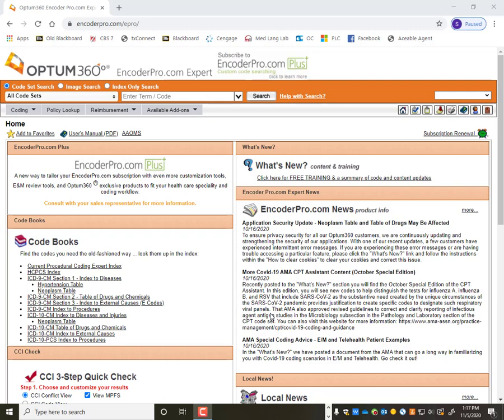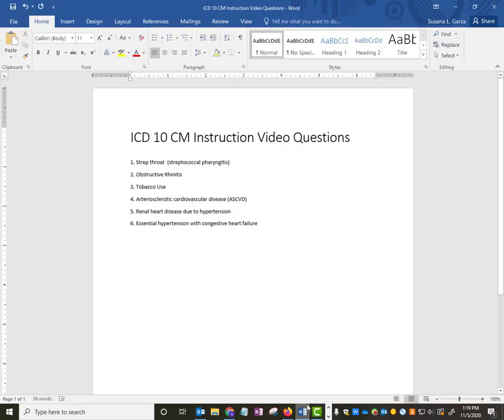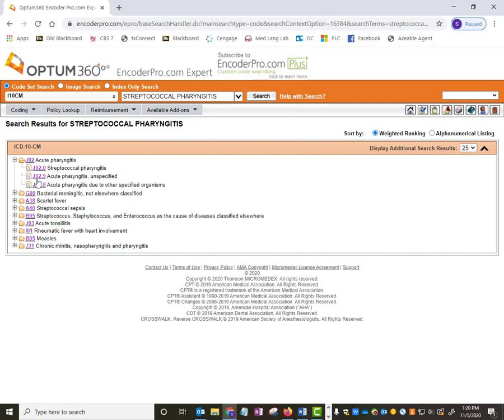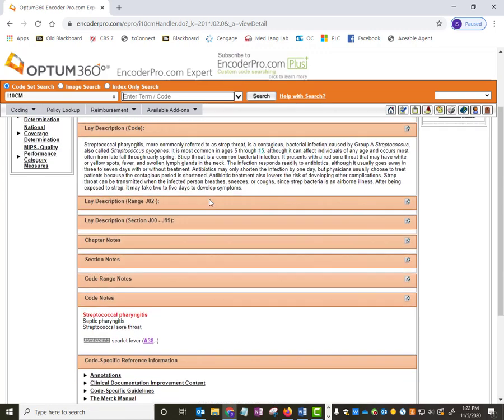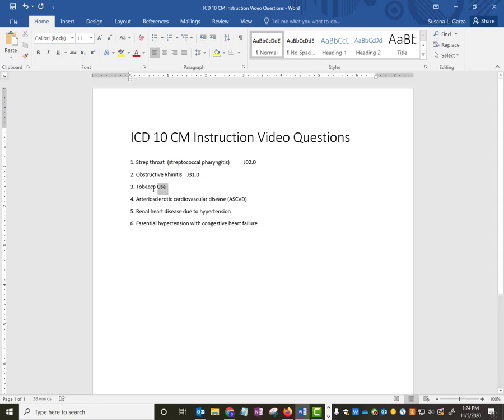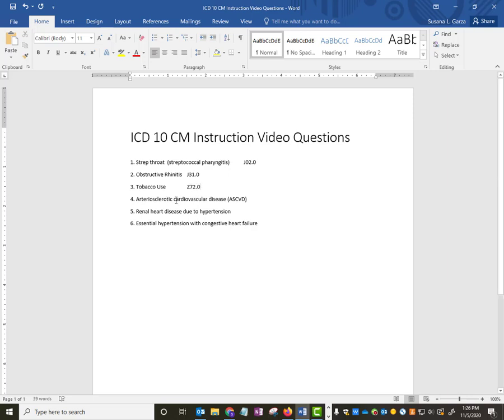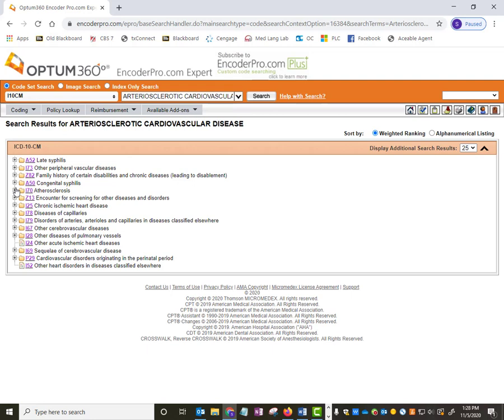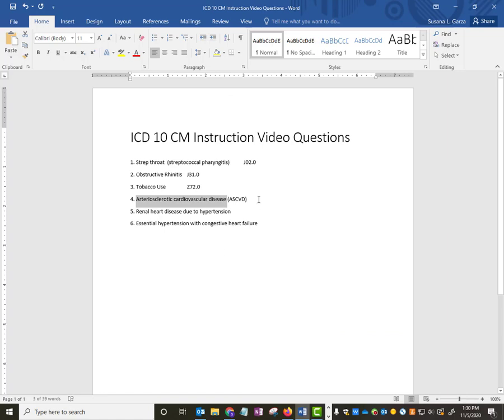Ch 6 Introduction